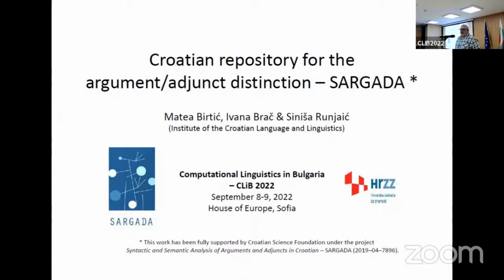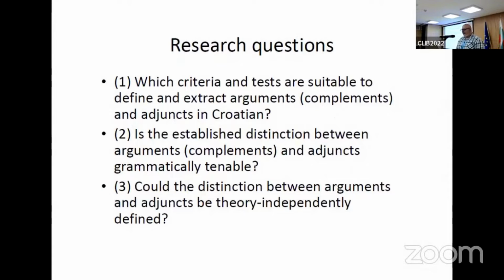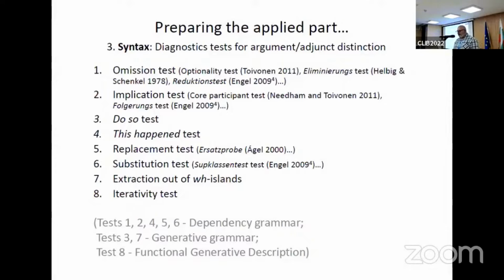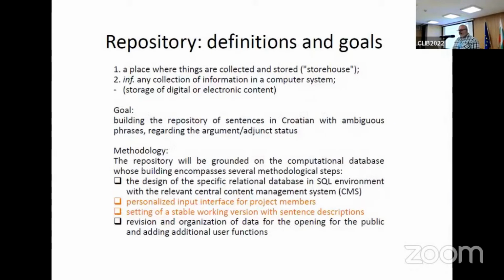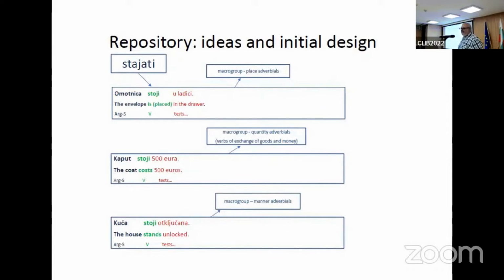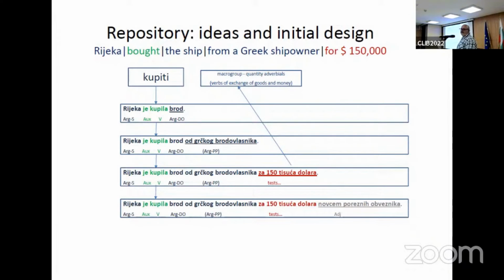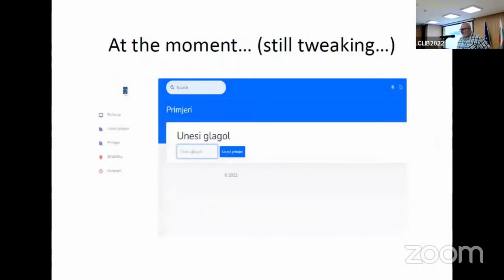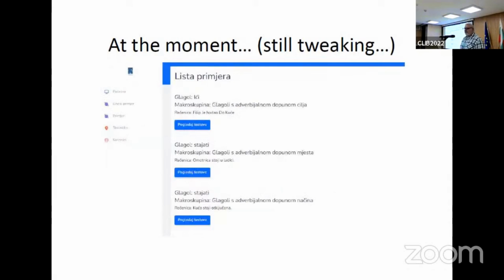2.14 Matea Birtic, I. Brac, S. Runjaic: Croatian Repository for the Argument/Adjunct Distinction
Matea Birtic, Ivana Brac, Sinisa Runjaic (Institute of Croatian Language and Linguistics): Croatian Repository for the Argument/Adjunct Distinction – SARGADA